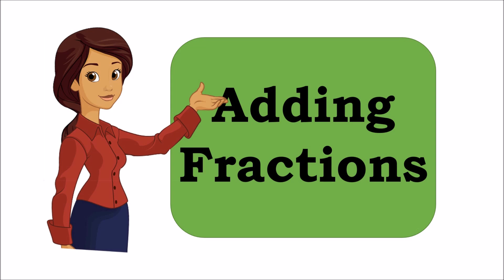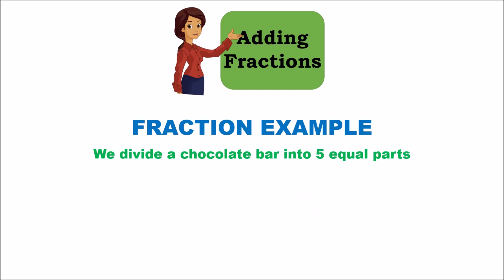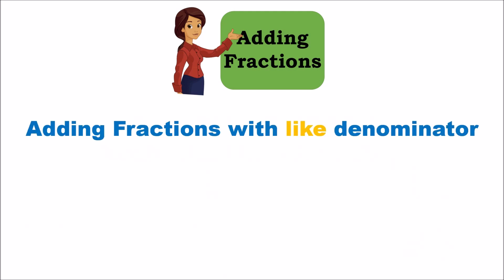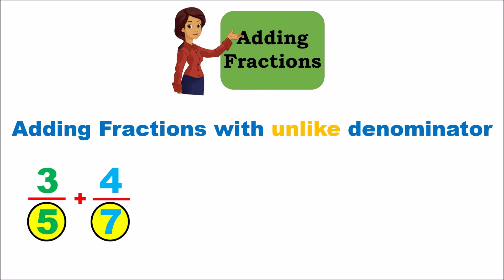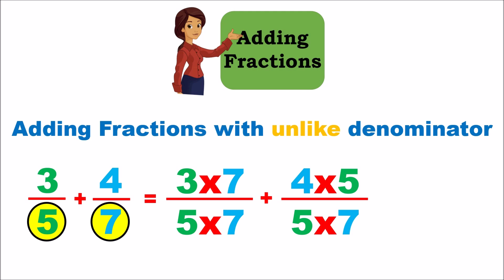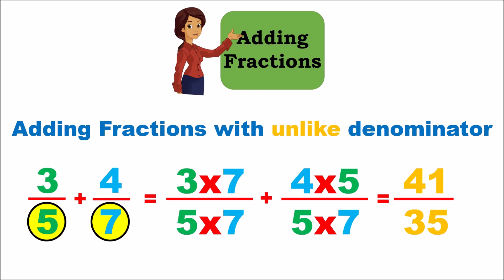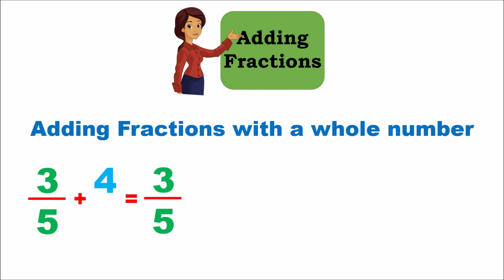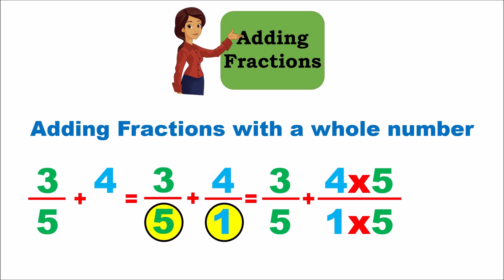Grade 3 Math - Adding Fractions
In this video we will look at what fractions are and how do we add fractions where the two or more fractions have the same denominator and fractions where two or more fractions have different denominators and finally how to add a fraction to a whole number.